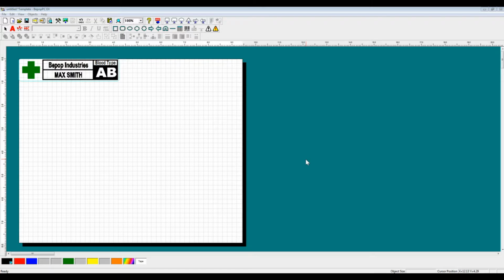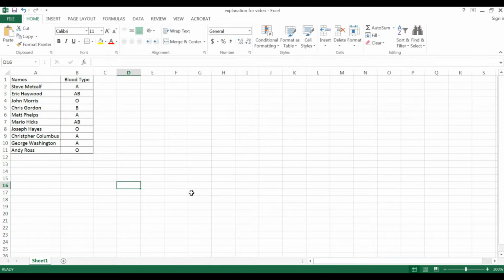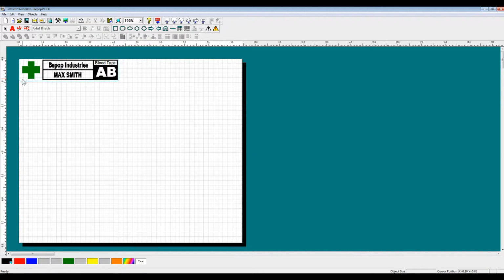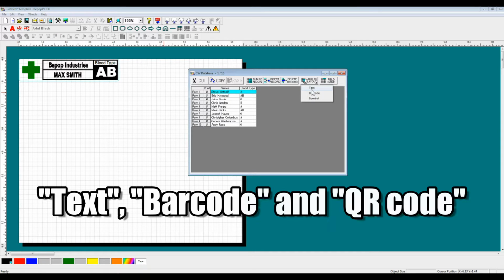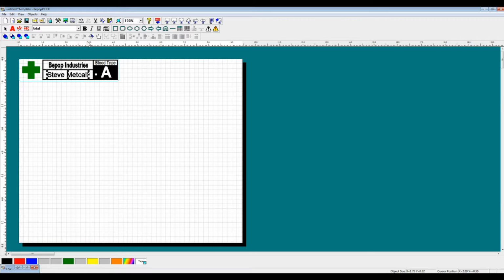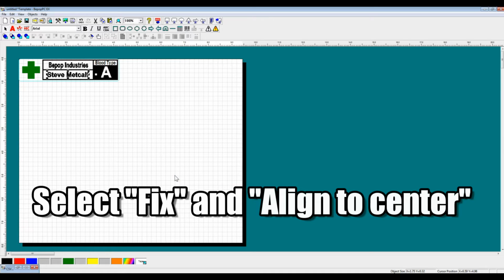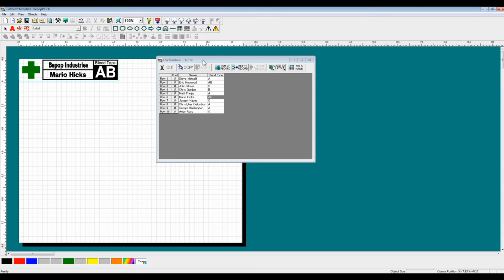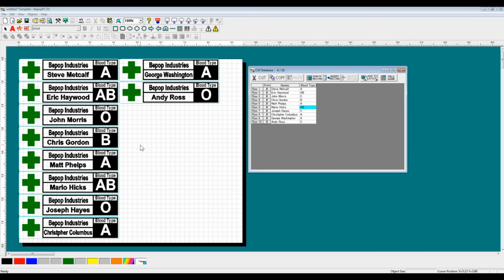MAX Bepop PC-EX - Basic Use of CSV Database Connection Methods